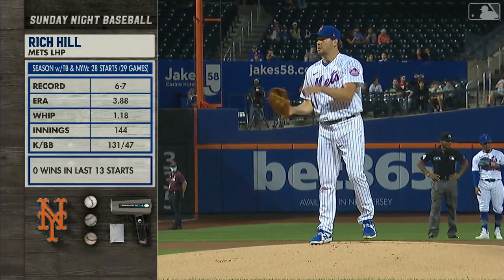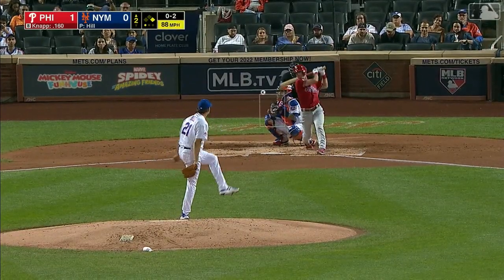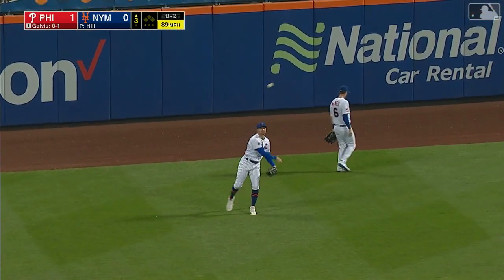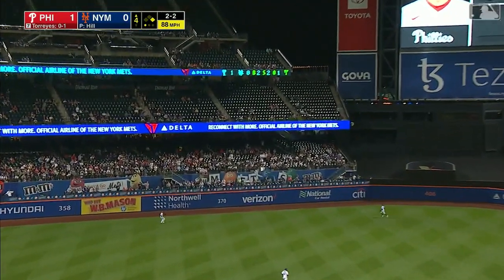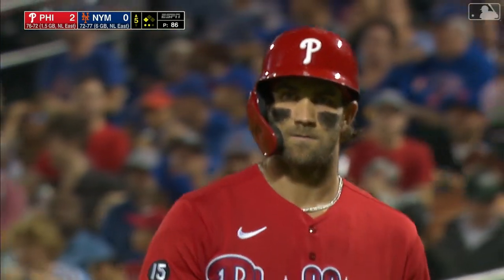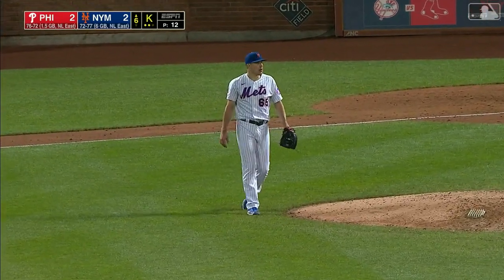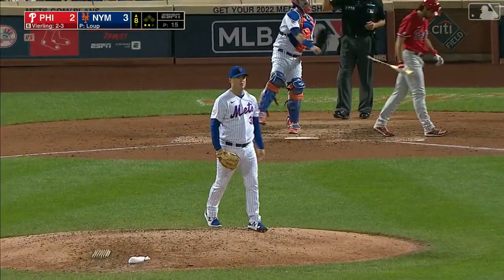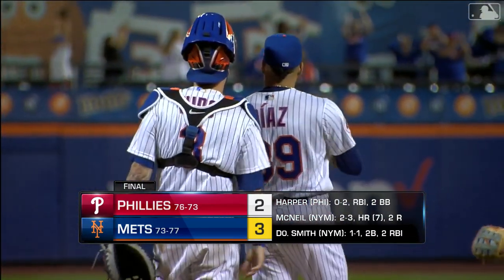McNeil's 8th Inning Home Run Propels Mets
9/19/21: Jeff McNeil homers in the bottom on the 7th lead the Mets to a 3-2 win over Philadelphia. Dom Smith drove in two with a pinch hit double in the bottom of the 5th to erase a 2-0 deficit.

Category
Sports